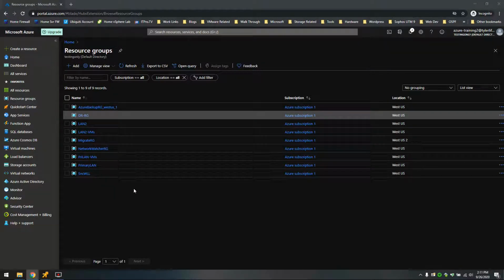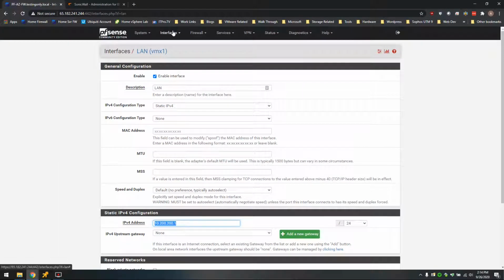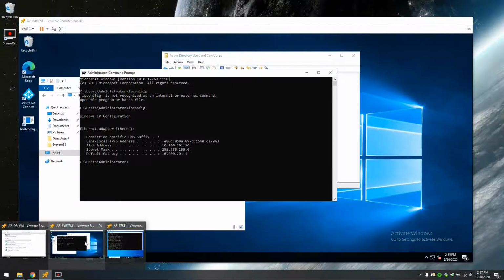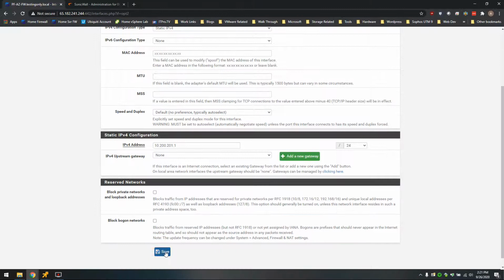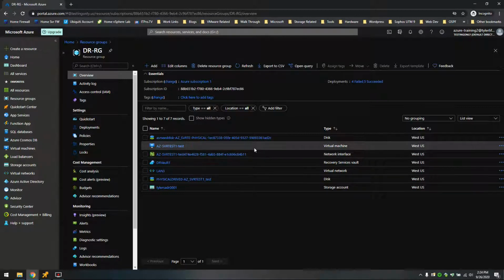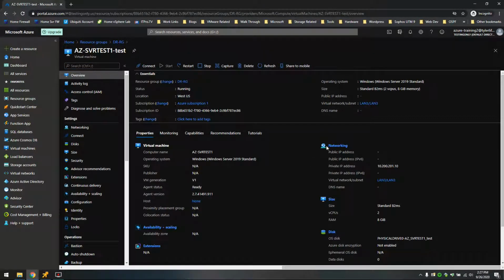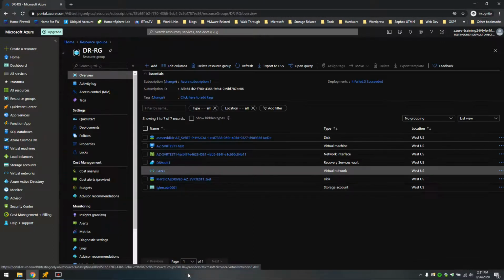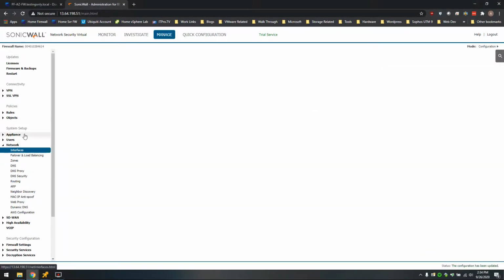Azure Site Recovery Demo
Demo from on-prem vCenter environment to Azure.
Since posting this video I realized the speed test at the end that I did is subject to bandwidth limitations of the Azure compute instance.